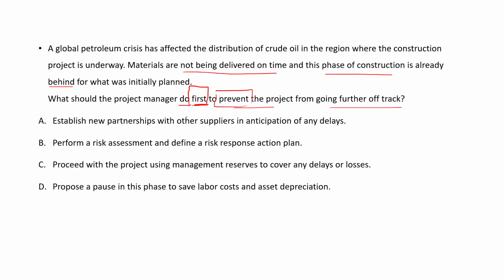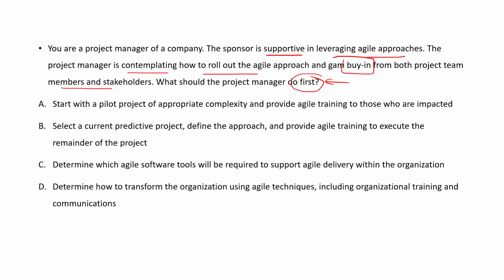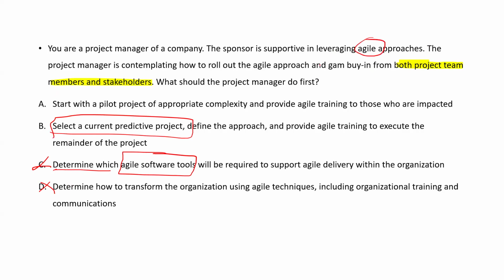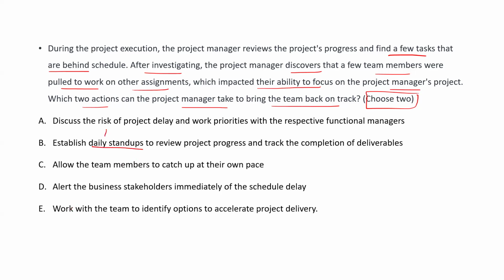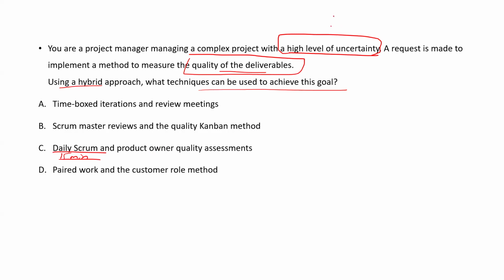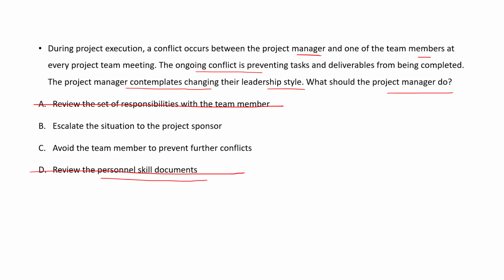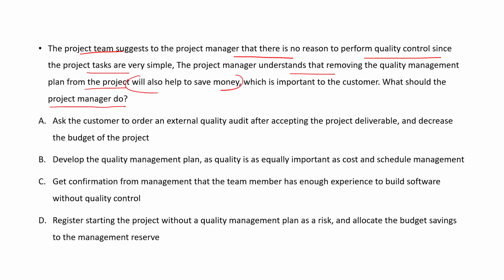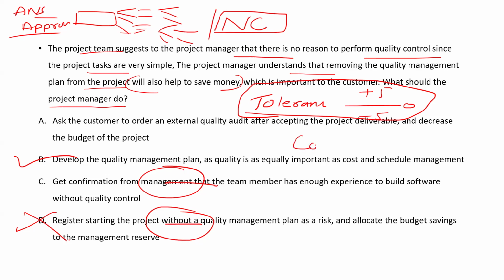PMP Exam with Mixed Topic Questions